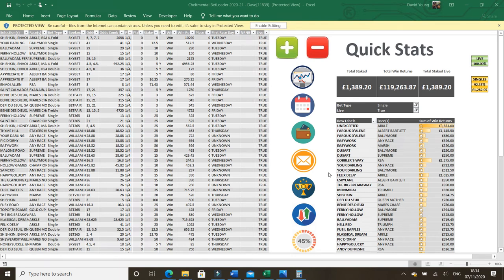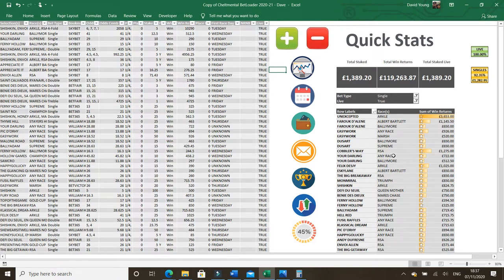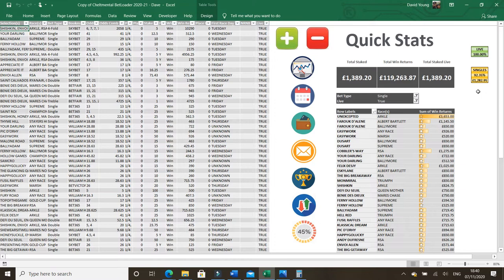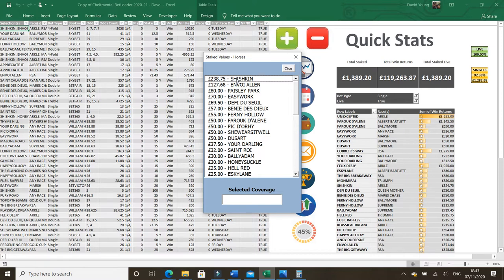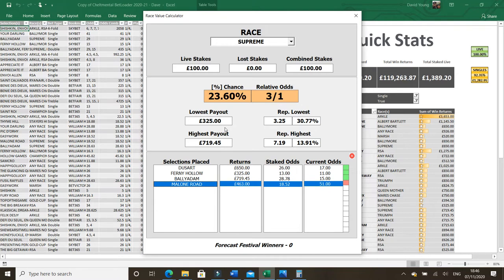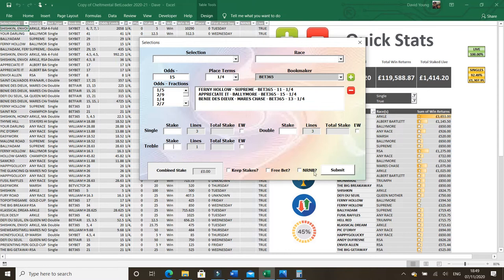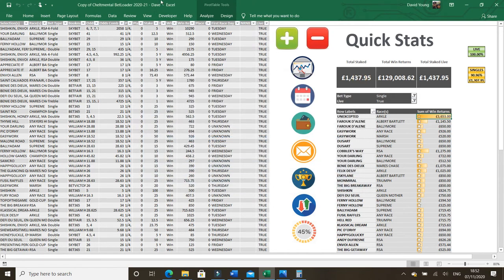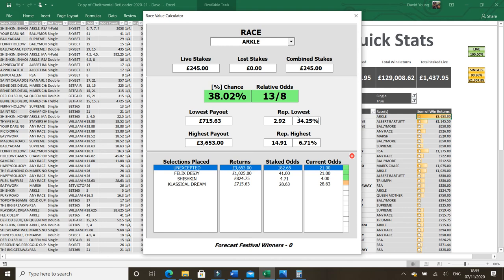CHELTMENTAL BETLOADER | 2020/21 | ANTEPOST INSIGHT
Quick run through of this Excel file I've knocked up to help me monitor my Antepost wagers throughout the season.